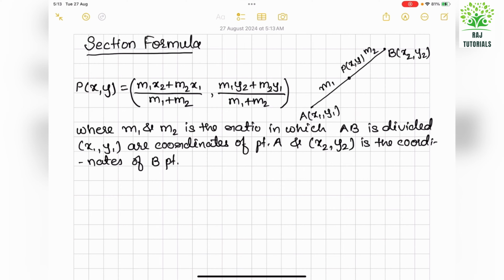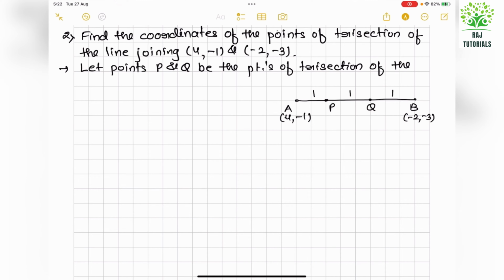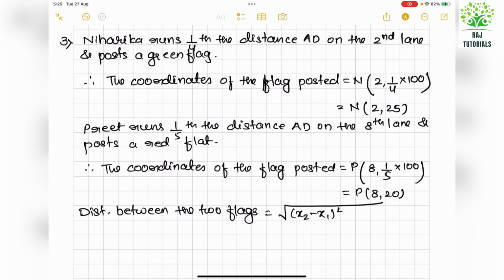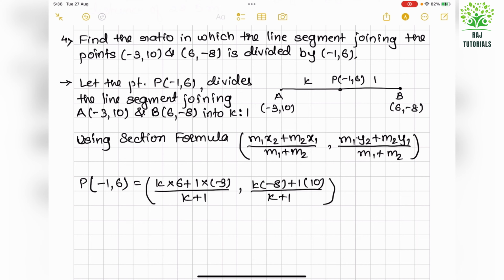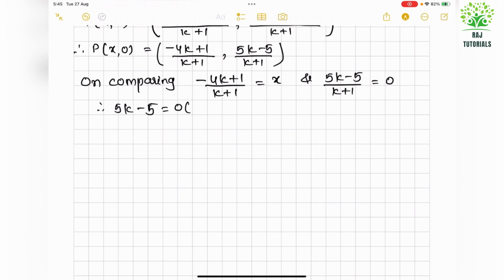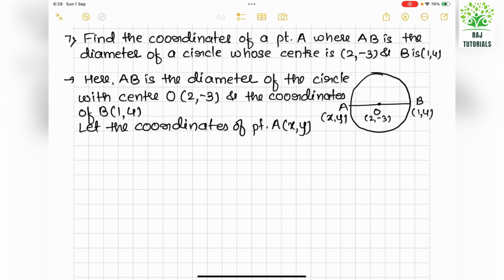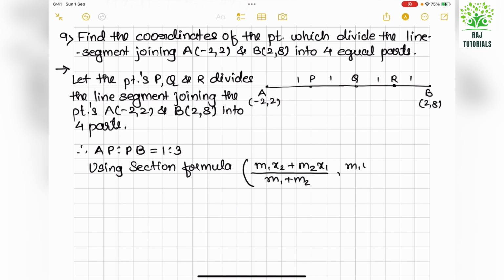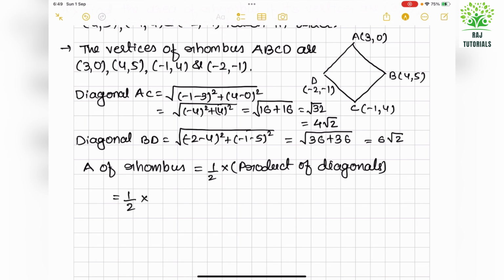COORDINATE GEOMETRY PART 2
COORDINATE GEOMETRY PART 2 | Coordinate Geometry